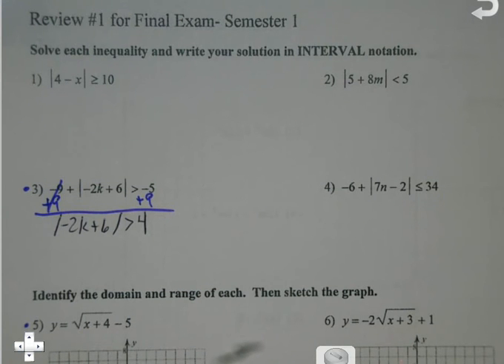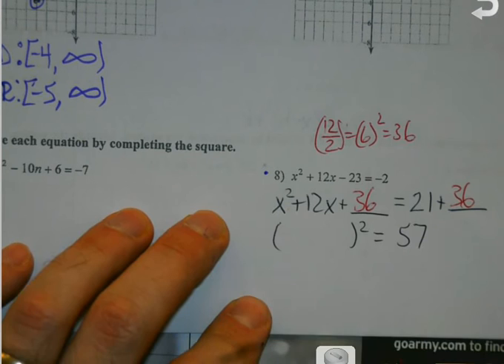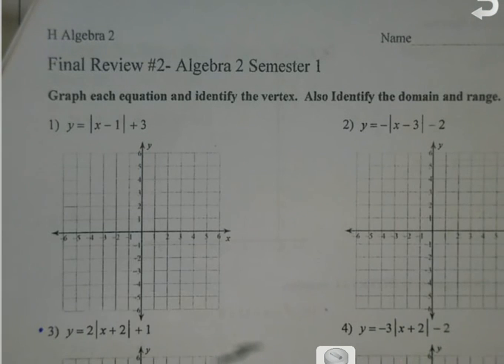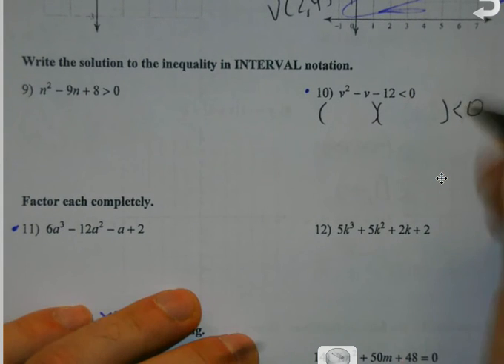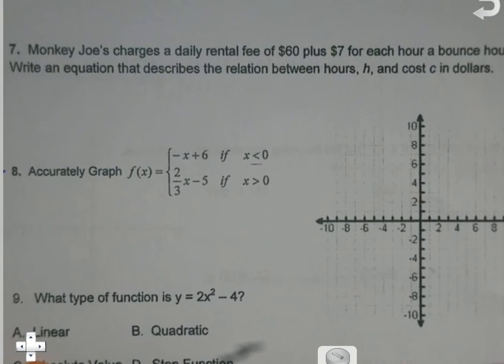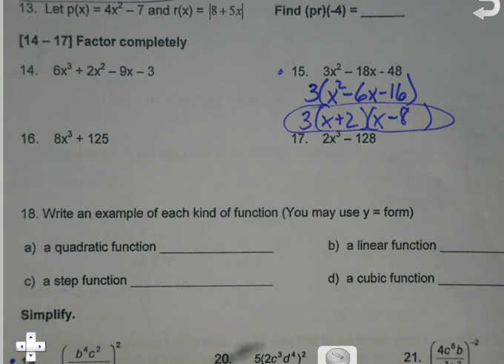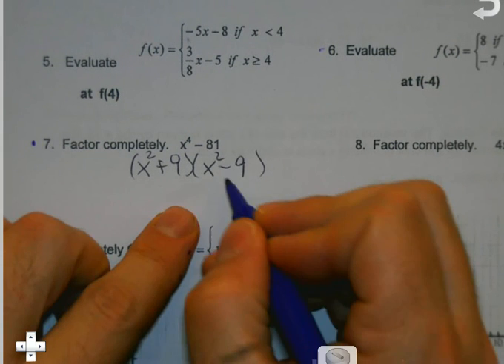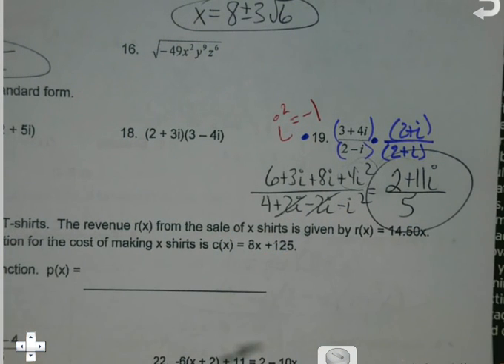HA2 Semester 1 Reviews 1-4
We go through examples on Final Exam reviews 1-4 for the semester 1 final.